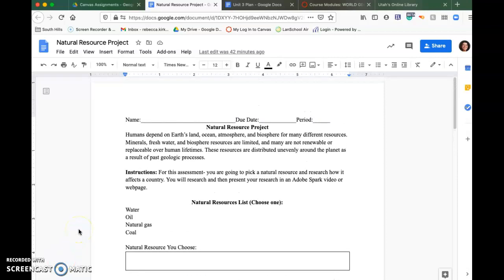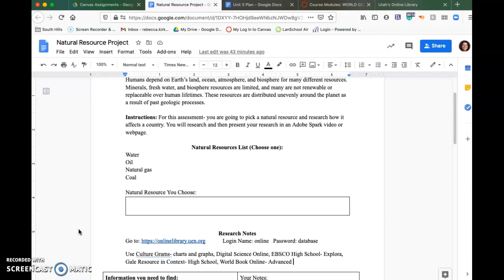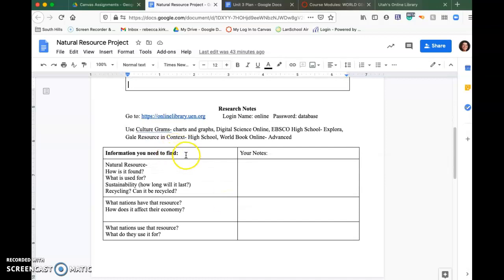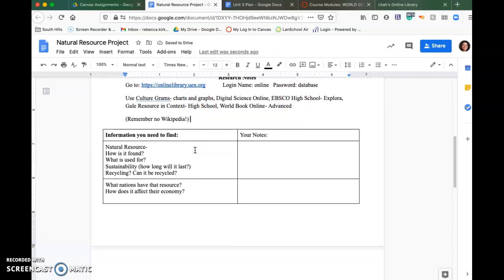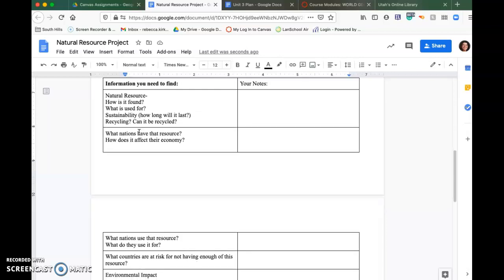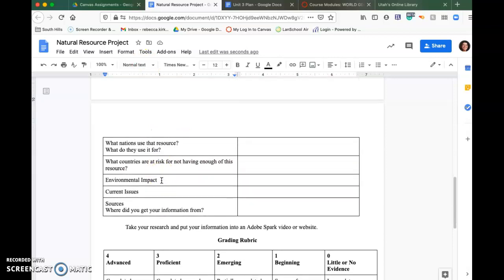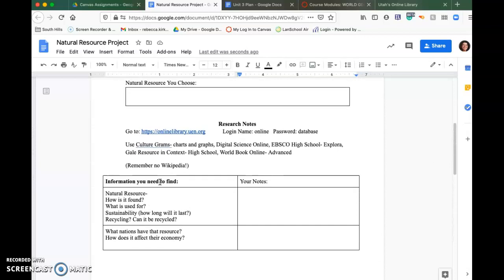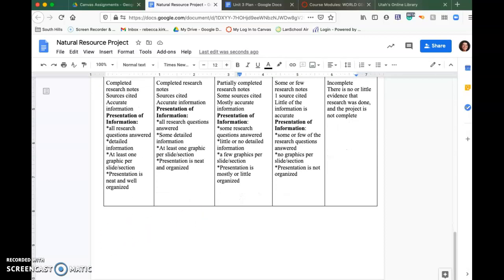Intro to Natural Resource Project